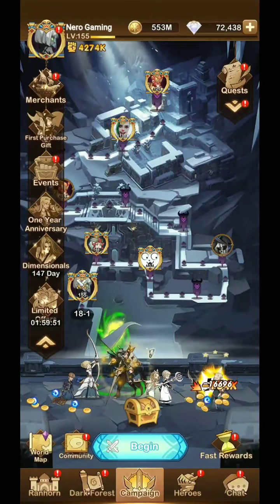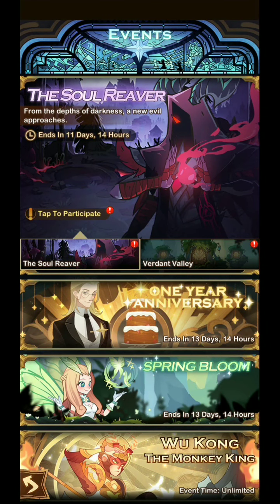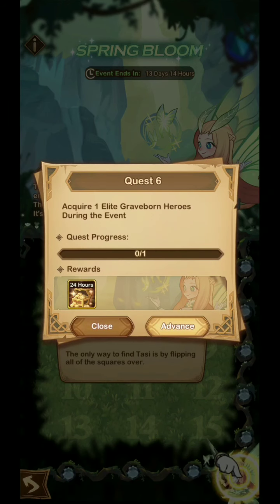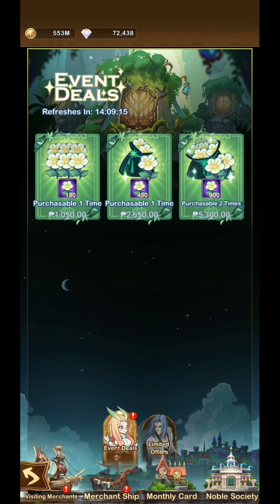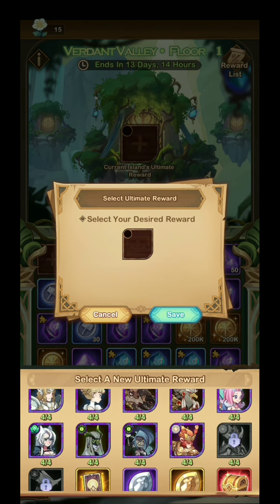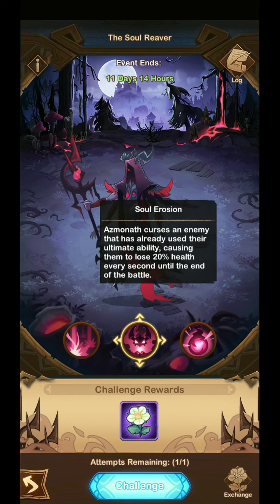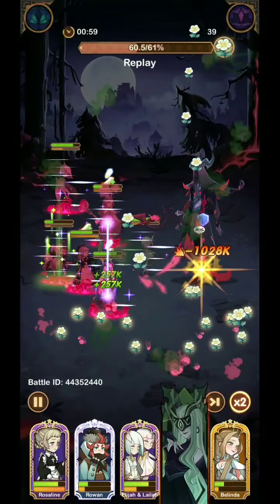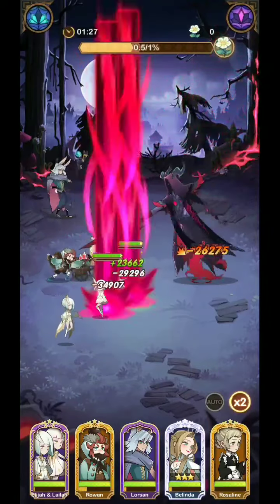AFK Arena | Upcoming Events! April 2020